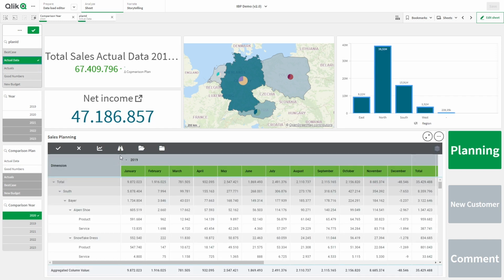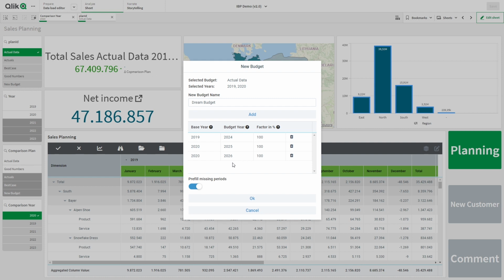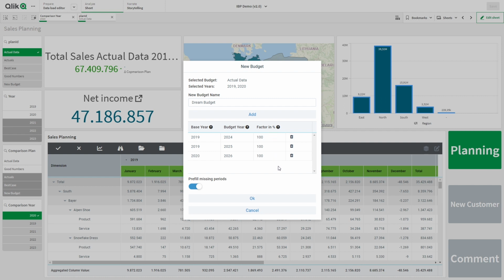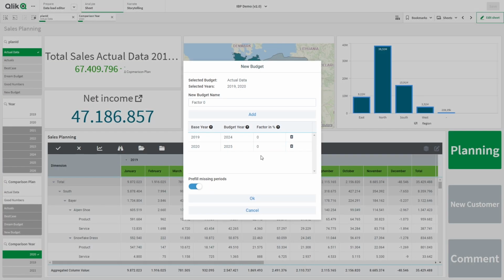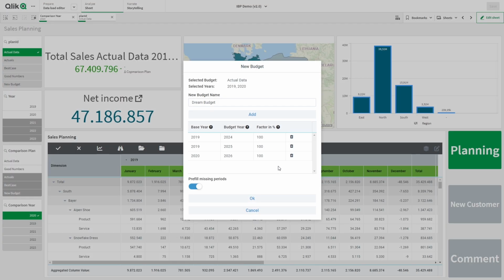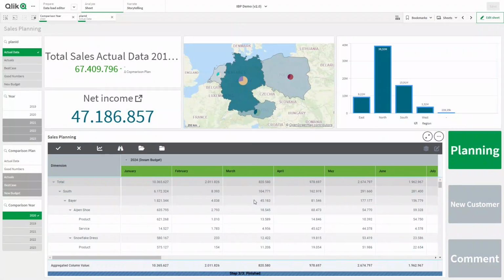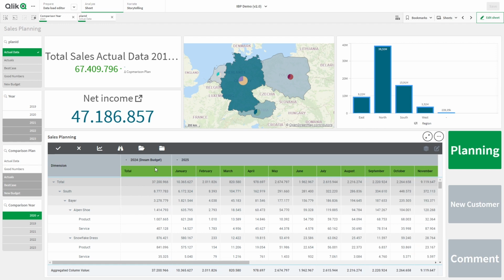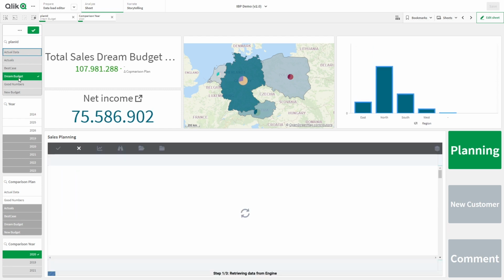How to create a new budget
Easy step by step guideline to create your next budget with Write!. Learn how to set the base year and what the factor percentage does. Planning for the years ahead has never been easier.